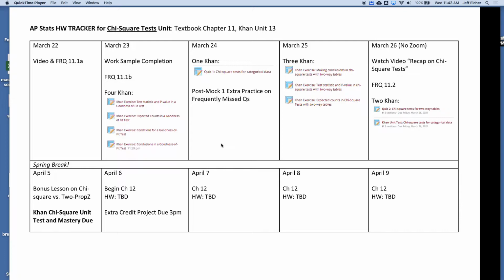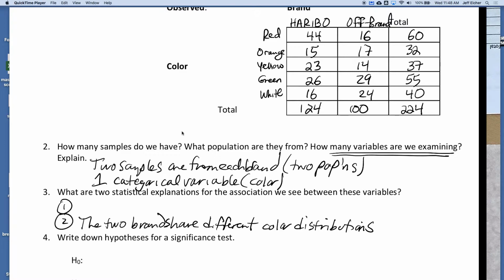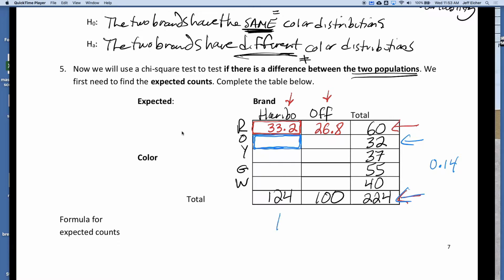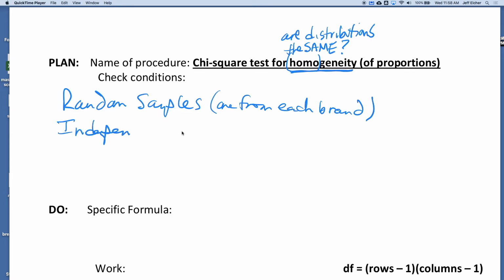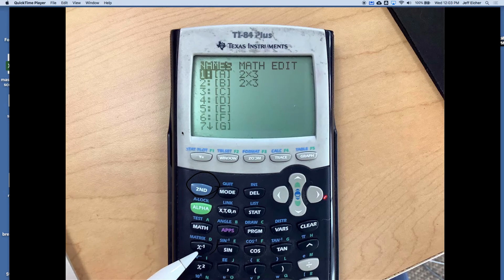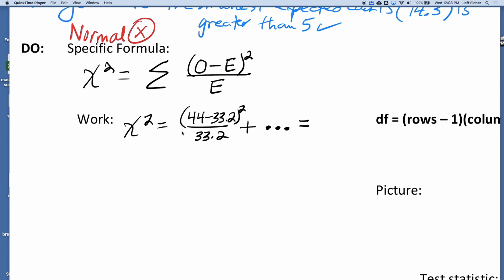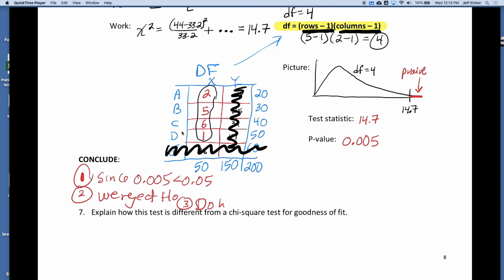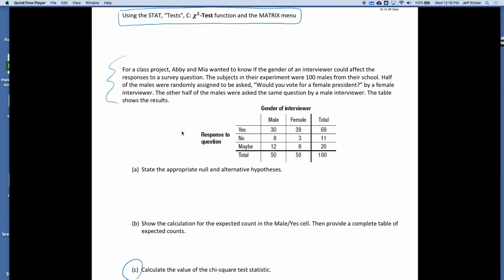AP Stats 11.2a - Chi-Square Test for Homogeneity of Proportions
No gummies bears were injured in the making of this video